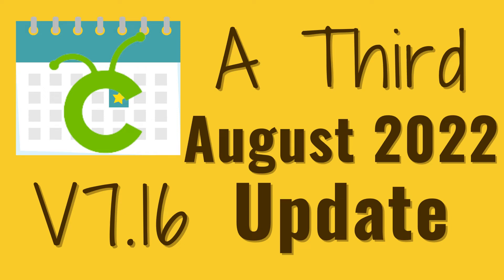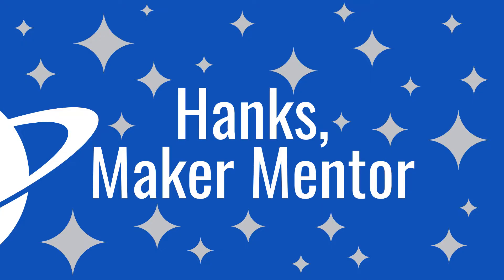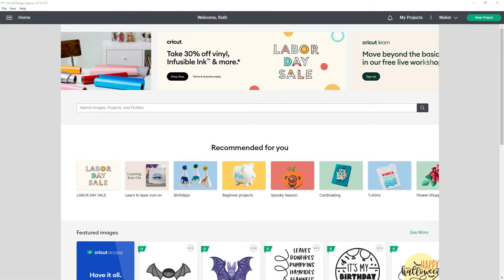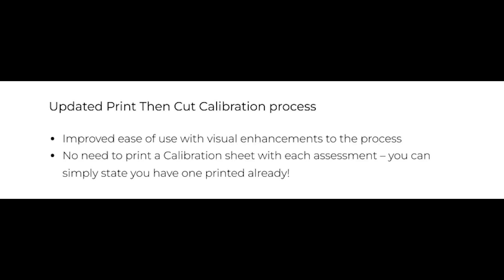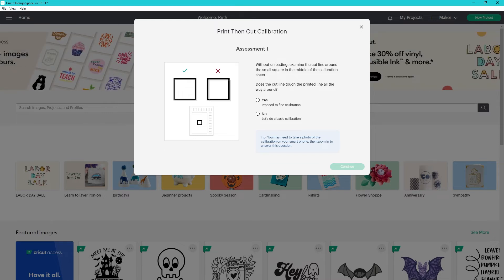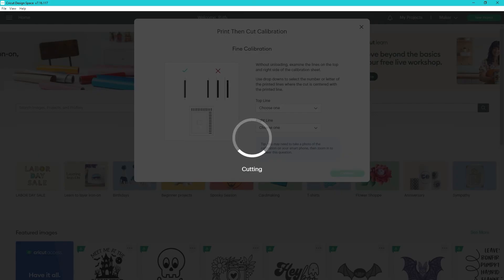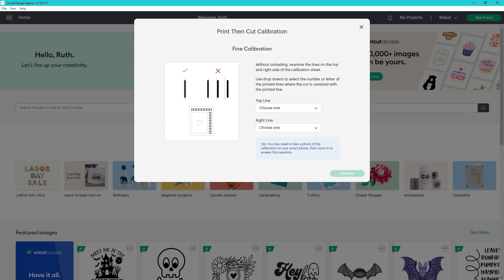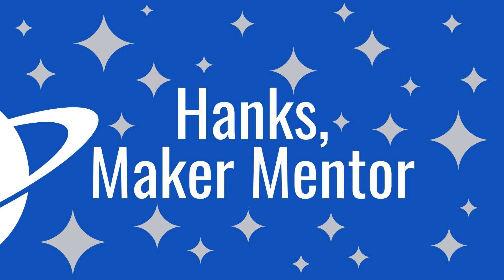New Features in Cricut Design Space Update v7.16 August 29, 2022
A third update in August? Is this one better than the other two? It is small with only two features and one bug fix. Let’s go through them together.

Step by Step Tutorial Showing the Update to Print then Cut Calibration

Cricut Machines

Cricut Maker

Cricut Joy